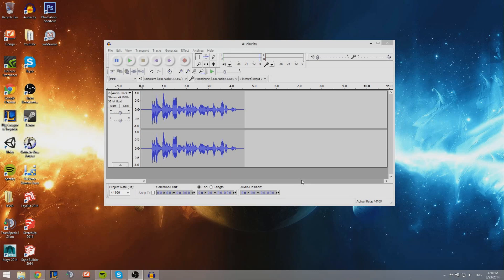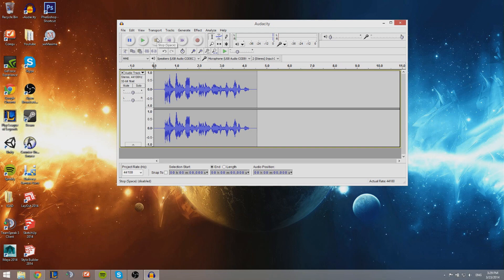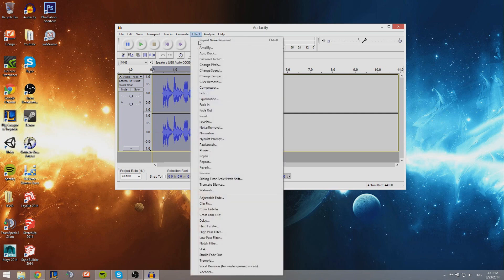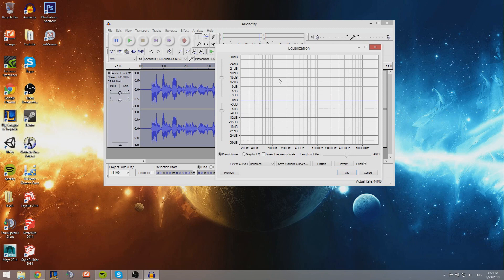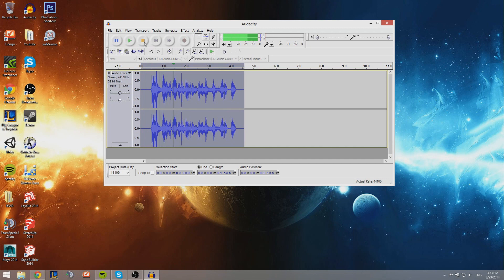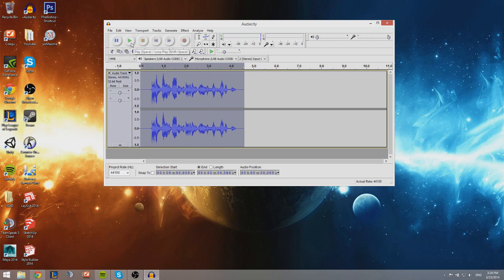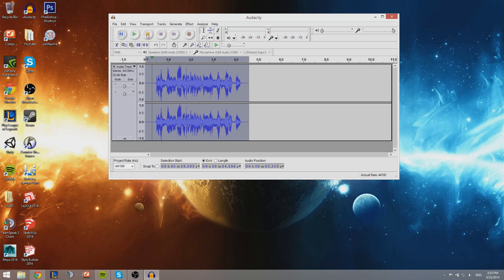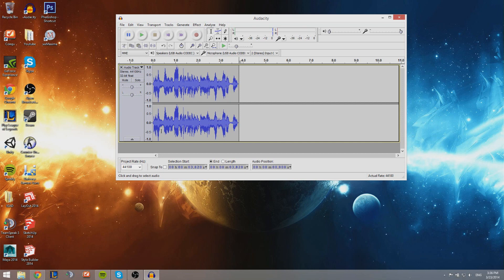Audacity: Improve your Voice TUTORIAL for Commentary & Podcasts - Radio Voice & Voice Effects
Audacity: Improve your Voice TUTORIAL - for Commentary

With Audacity you are able to use effects to artificially generate a radio voice and significantly improve your voice quality. This method works best for podcasts, shoutcasts and commentary. It uses the compressor, equalizer and the remove noise functionality for perfect sound quality of your microphone. This is mainly for people who don't have a good microphone and/or a mixer with equalization options. If you do, this is all not relevant for you. Maybe only the 'Noise Removal' function is handy for you.